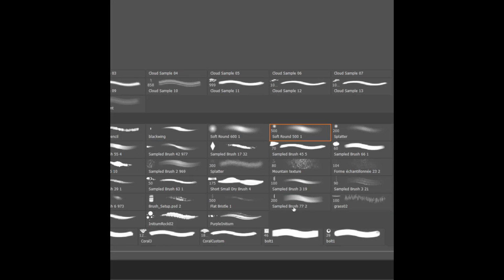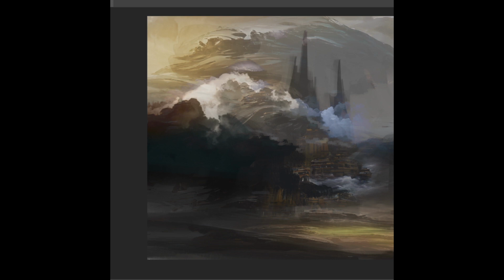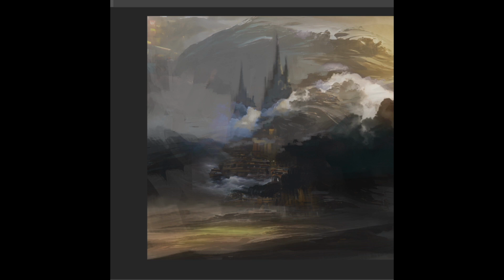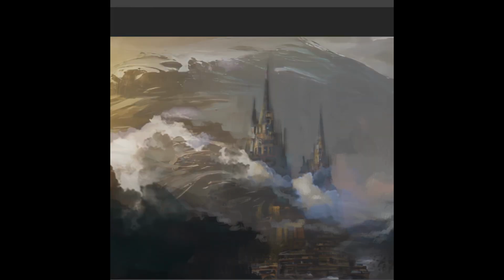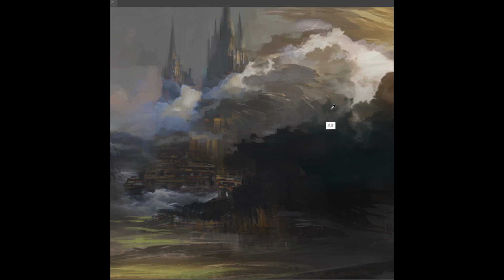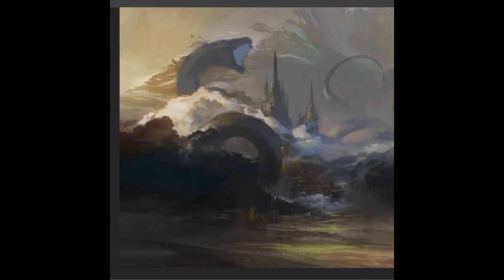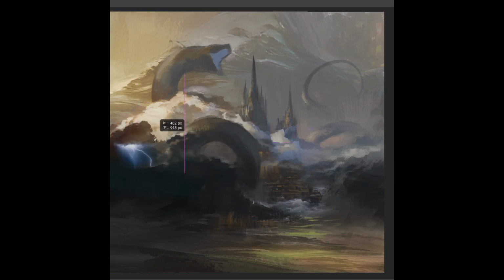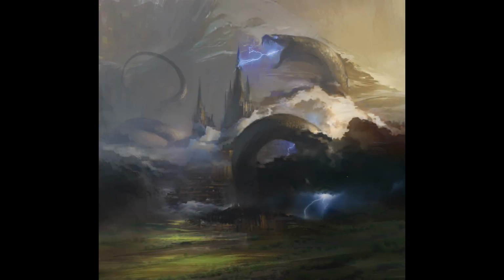Concept Art Breakdown - The Serpent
Hey all! I wanted to get right back into doing these commentary-type videos for most if not all of the timelapse videos I post.
I'm kind of treating this one as a first attempt, it's definitely a little rough and could probably be a little more in depth. It's something I definitely want to refine and make better for all of you as I continue making these.
Also thanks so much for all the support in the comments of the previous video, it means a lot and I'm glad to be posting once again.